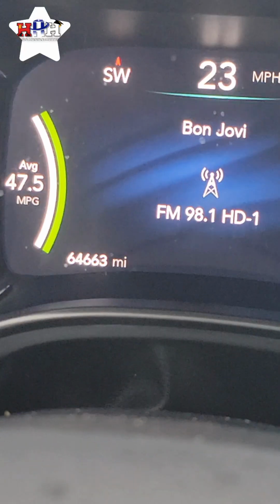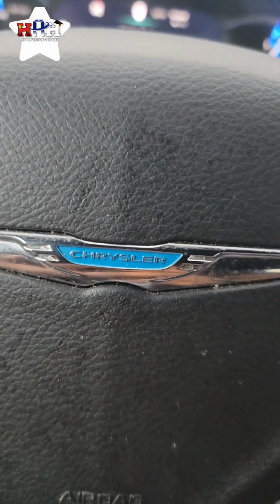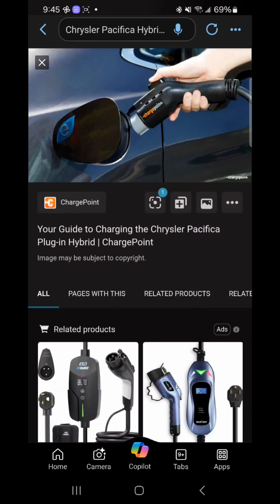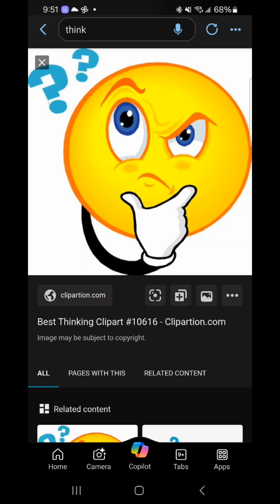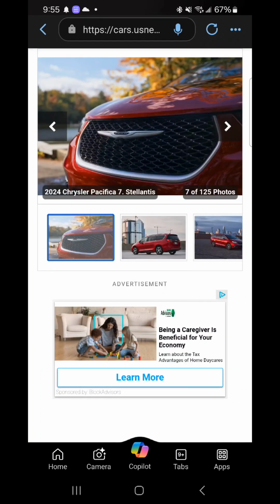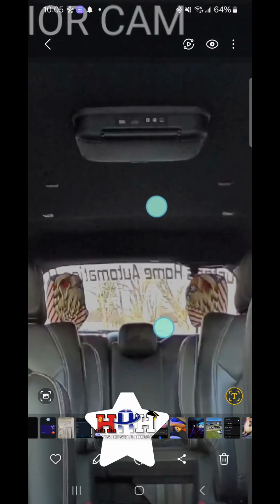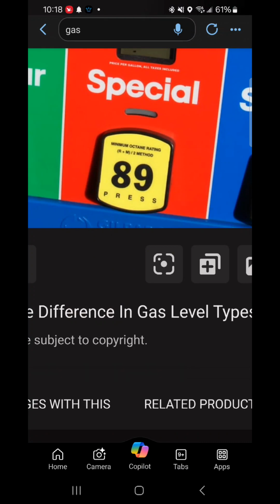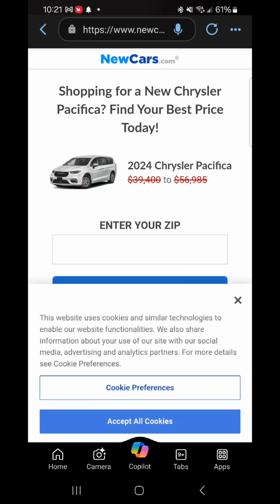2020 Chrysler Pacifica Hybrid: The perfect vehicle for the Solopernuer / Gig Worker